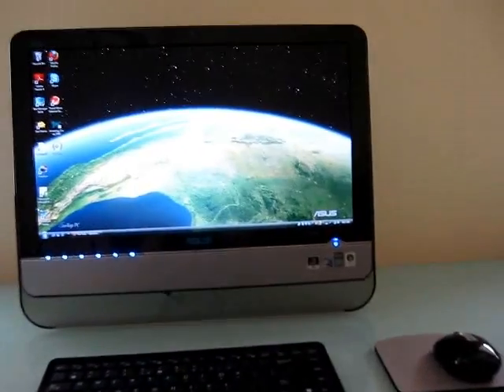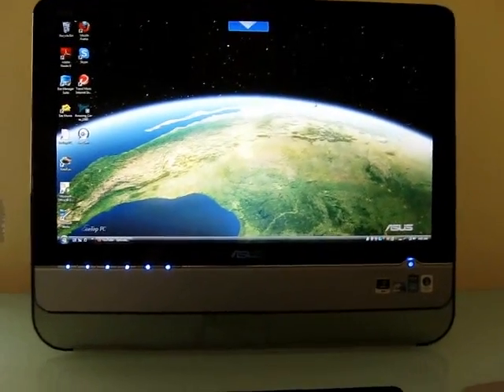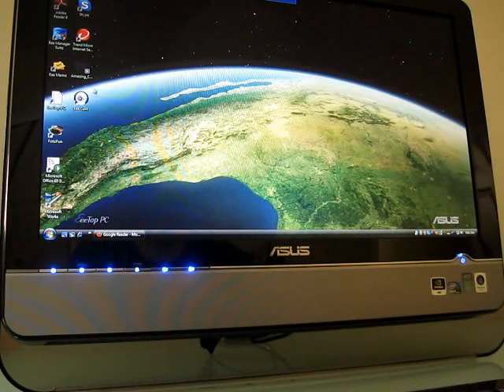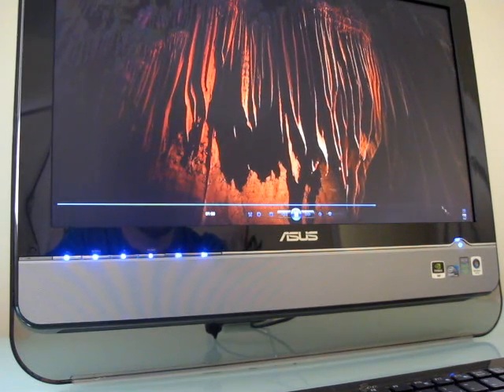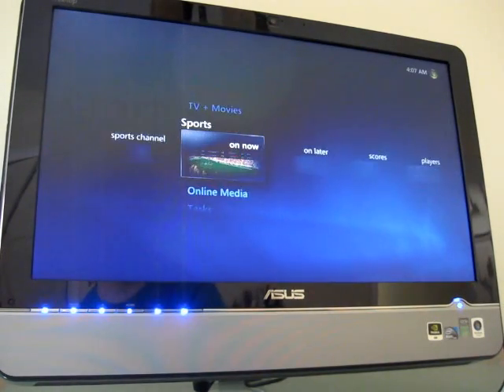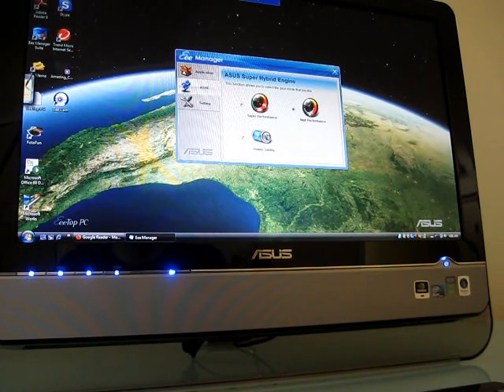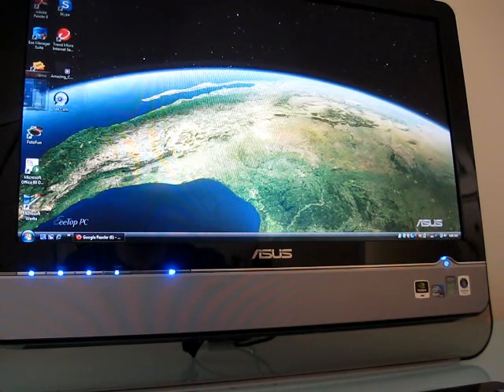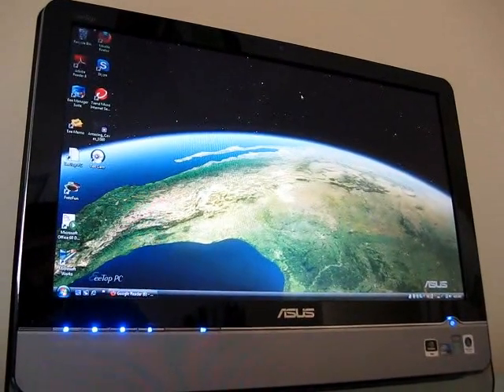Asus Eee Top ET2002 walkthrough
First look at the Asus Eee Top ET2002 all-in-one desktop with NVIDIA ION graphics. Keep in mind, while this computer can handle local 1080p content, it struggles with HD Flash video from sites like YouTube. You'll have to wait until Adobe Flash Player 10.1 is released next year to take advantage of GPU acceleration for Flash.